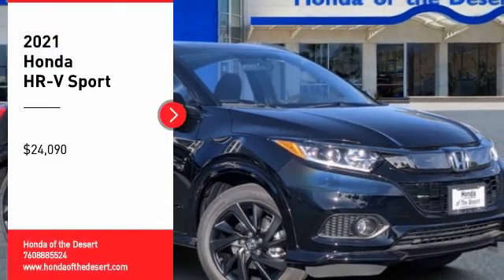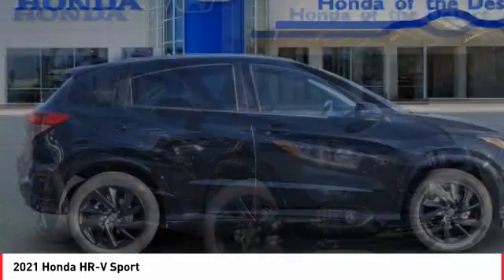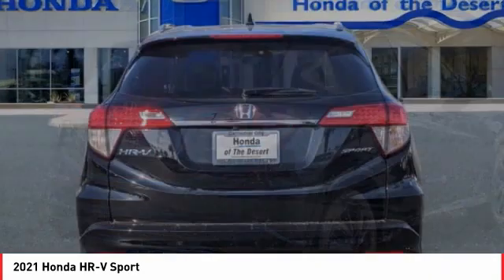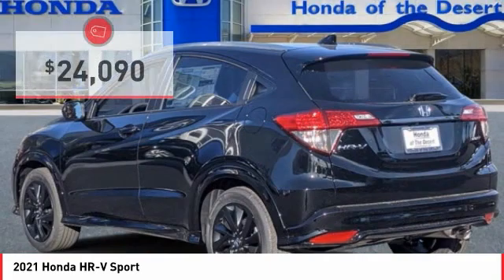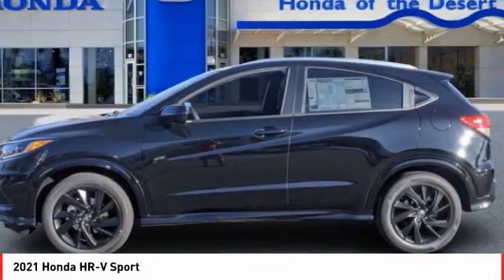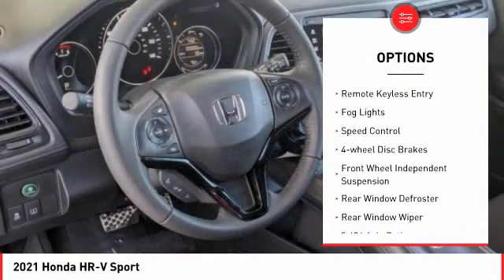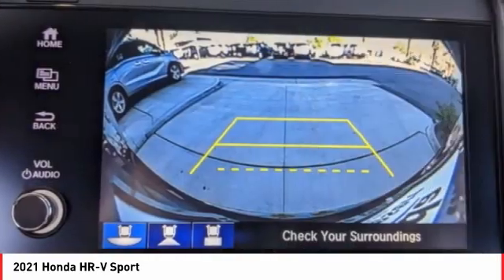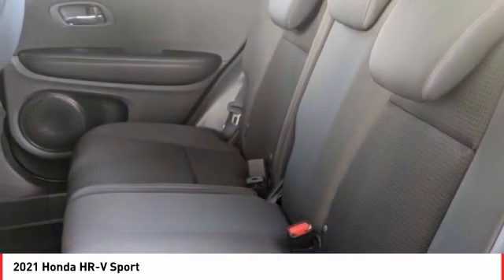2021 Honda HR-V Cathedral City CA 824127